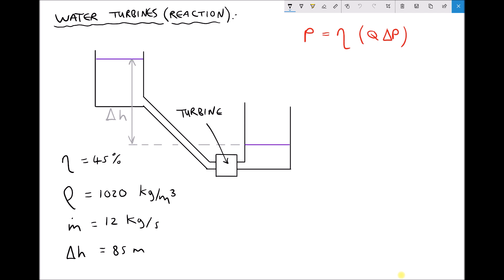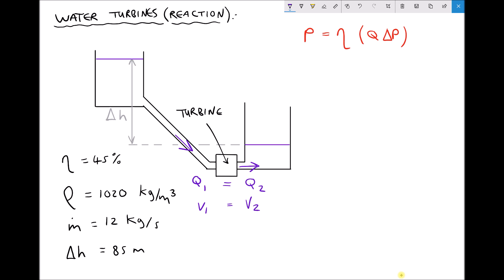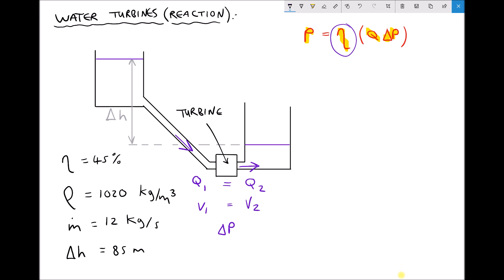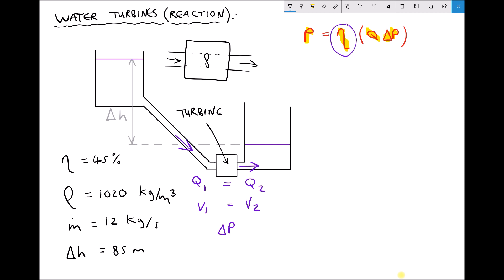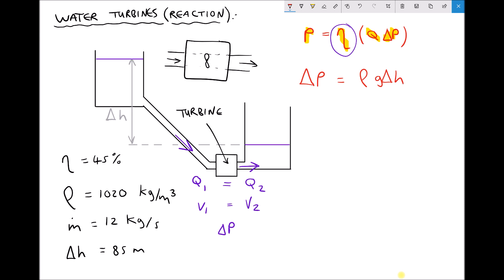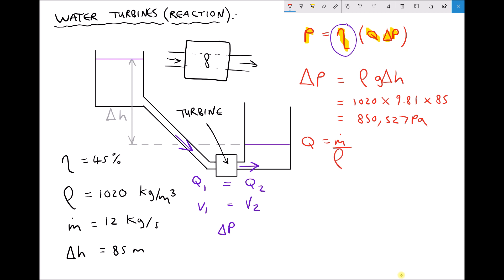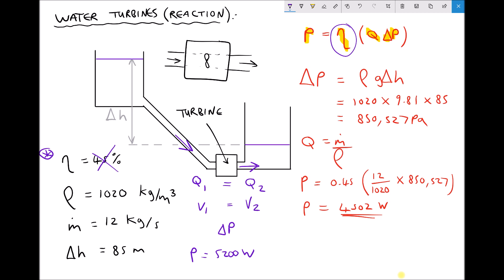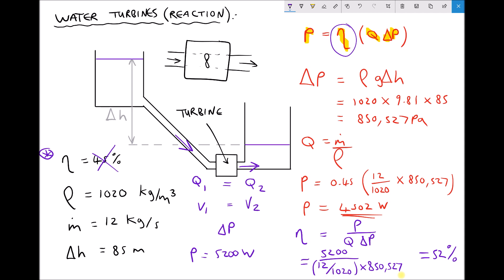Calculating Power Output and Efficiency of Water Turbines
This video discusses the two different types of turbine: the reaction turbine and the impulse turbine. The fundamental differences are discussed and a sample calculation for power output and efficiency of a reaction turbine is provided.